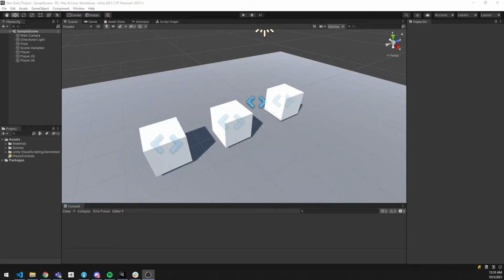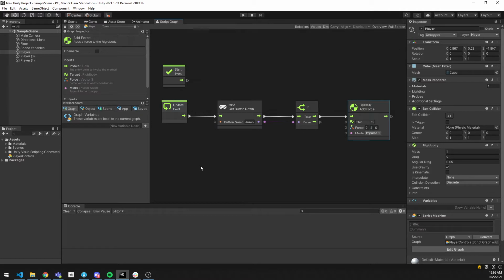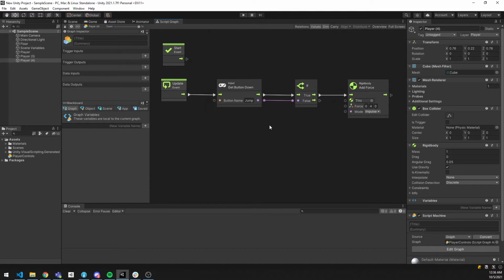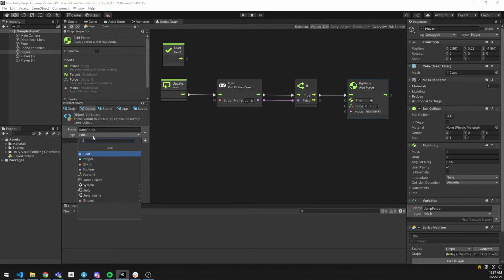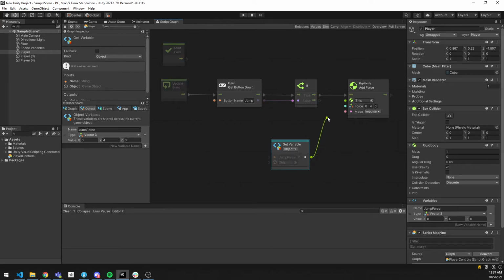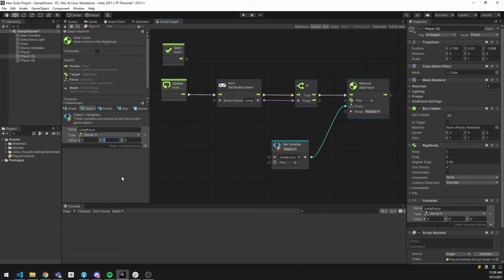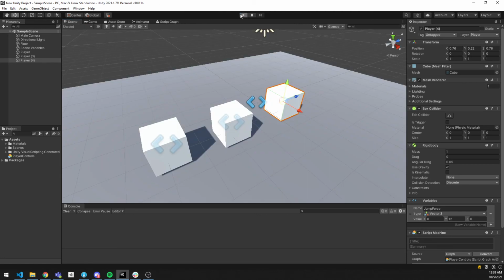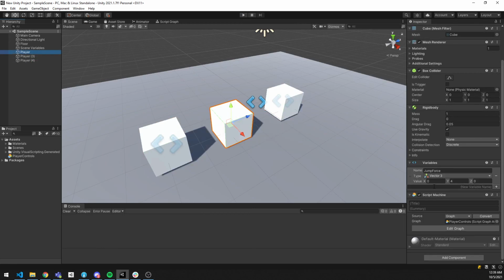Unity Visual Scripting Object Variables